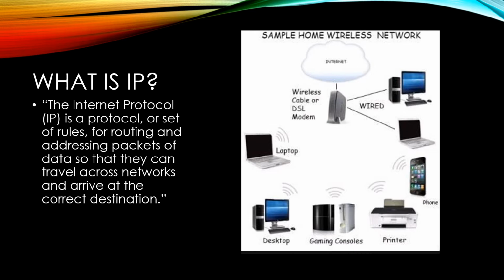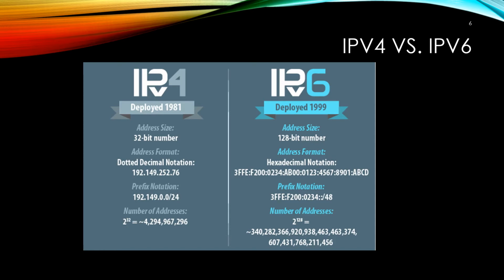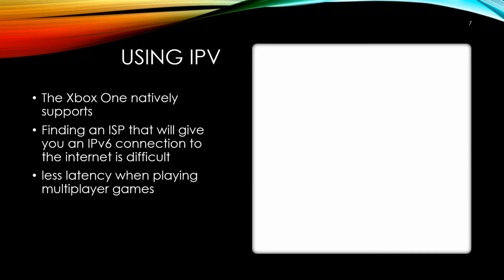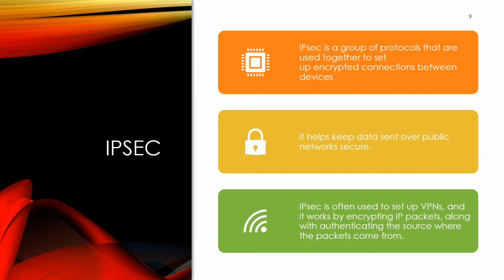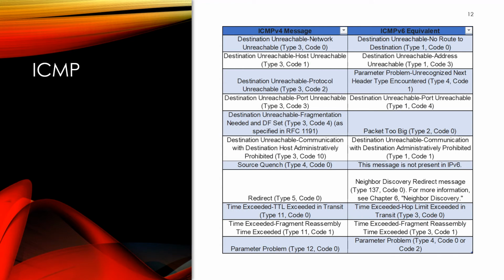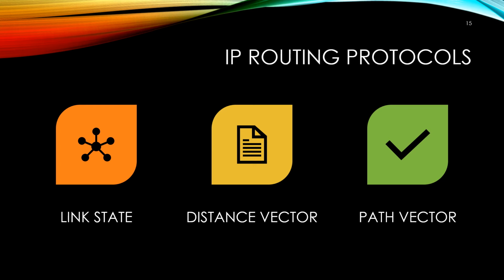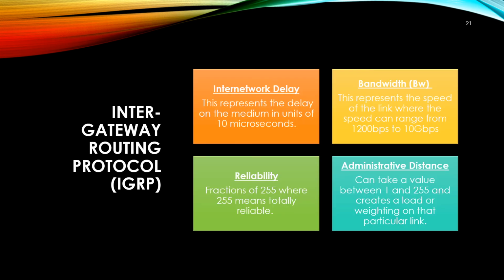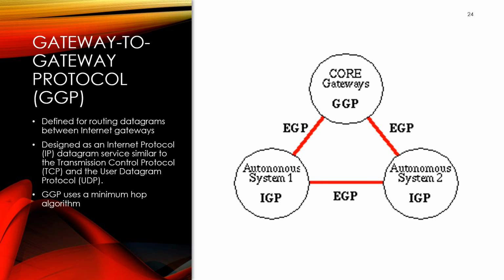ITD Protocol Presentation Video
Internet protocols